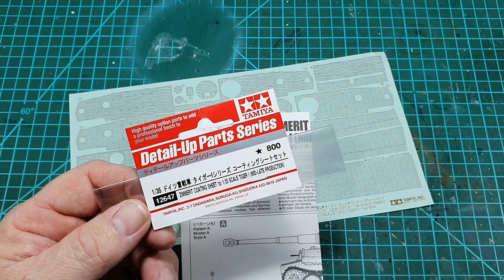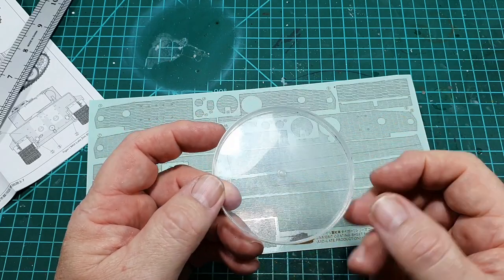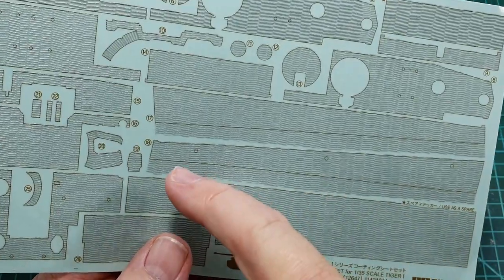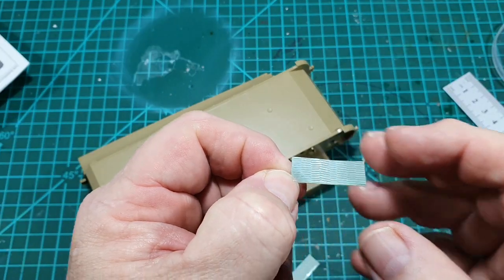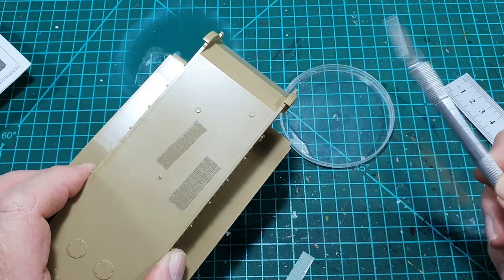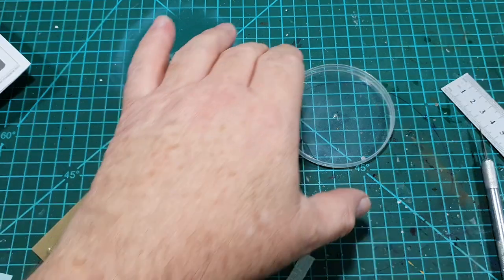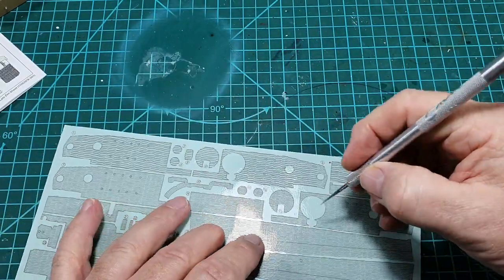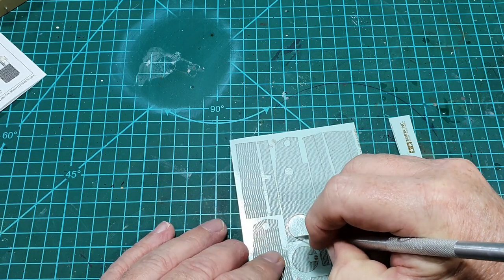Applying Tamiya's Zimmerit Coatings - Hints & Tips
Following on from a some subscriber comments, and queries, I decided to share these tips, & hints, on how I cut, and apply, Tamiya's, self adhesive, Zimmerit coatings, onto my own model kits.

In this video I am demonstrating using Tamiya's Tiger I, Mid or Late, Zimmerit sheet, but these tips can easily be applied to any of Tamiya's, self adhesive, Zimmerit coatings.

Hope you find something useful in this video.

Cheers!